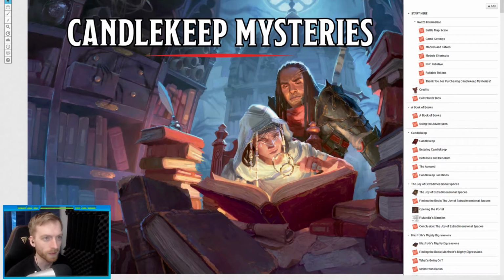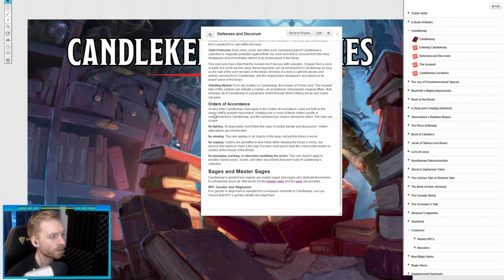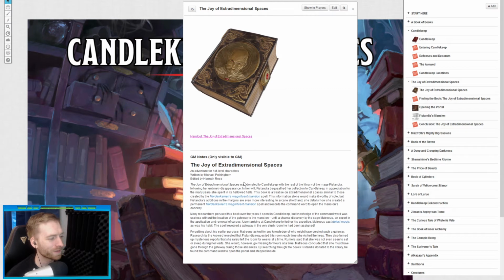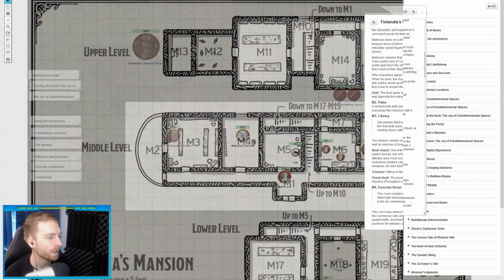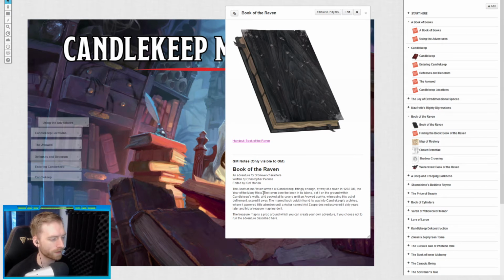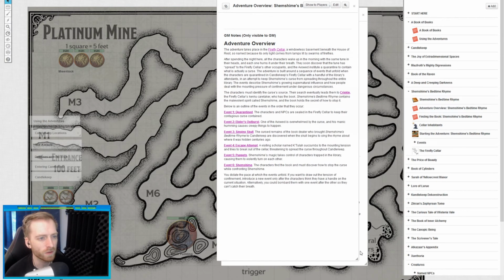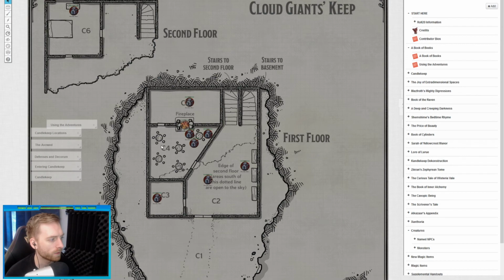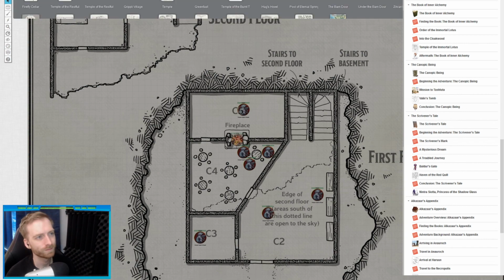Candlekeep Mysteries Review and Overview - Roll20.net - First Look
We took some time to review what comes in the NEW Candlekeep Mysteries adventures on Roll20.net

This includes reviews/overviews of the adventures, the maps, lighting, characters, and art!

If you enjoy this content, head over there and catch the show live!
Latest schedule available on Discord!